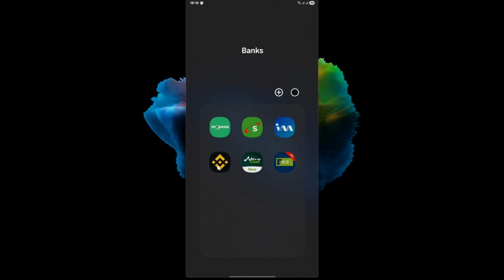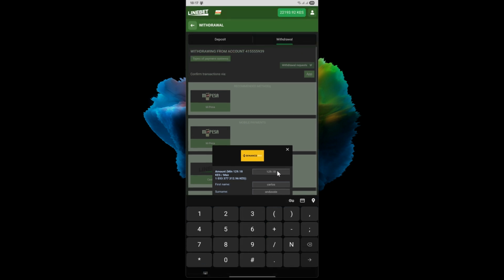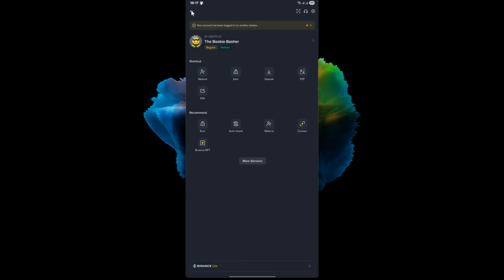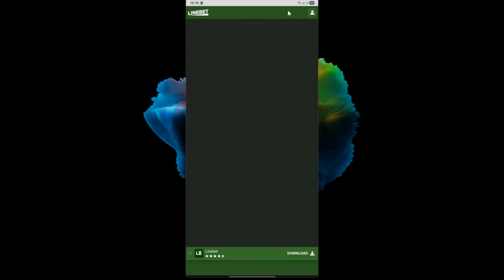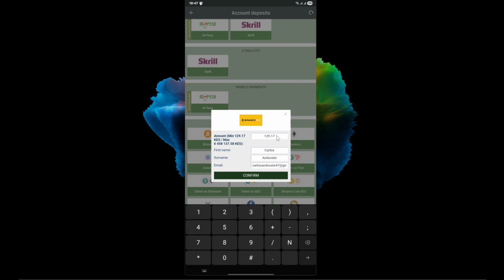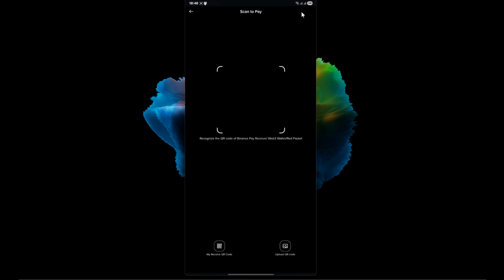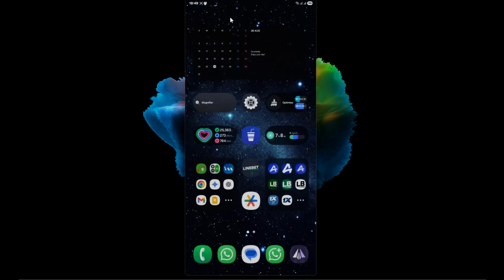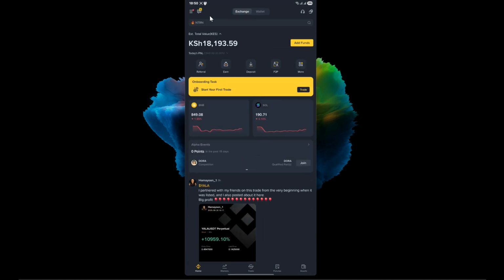How To Withdraw Funds From ANY Site to Binance & Deposit Back: The Ultimate Guide (Linebet Example)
Learn the ultimate way to manage your funds! This comprehensive guide shows you how to withdraw money from Linebet (or any site supporting Binance Pay) directly to your Binance account. Then, we'll walk you through the reverse: depositing back into Linebet using the same seamless Binance Pay method. Master secure and instant crypto transfers with your mobile app!